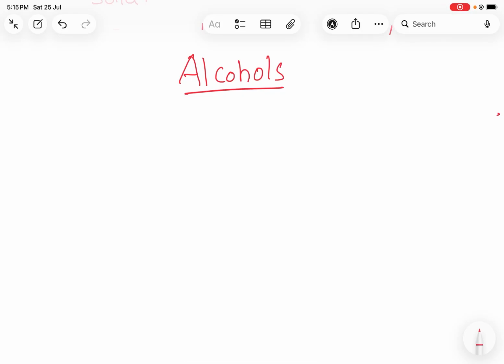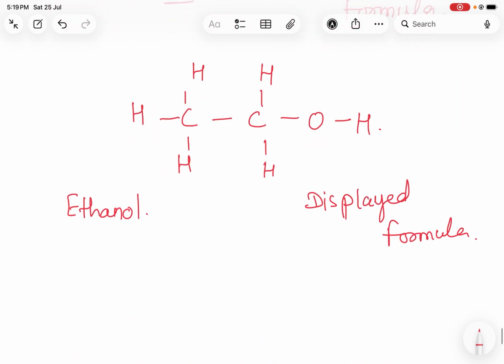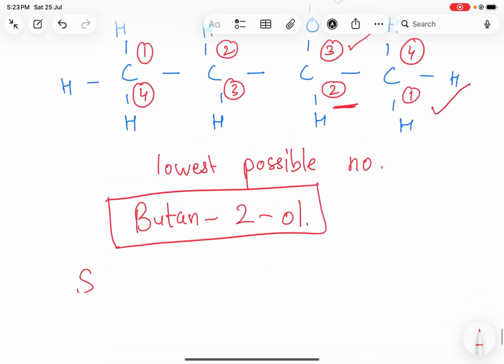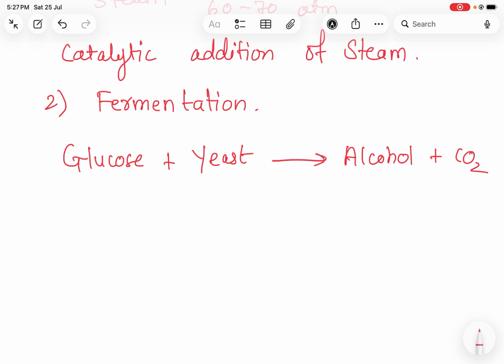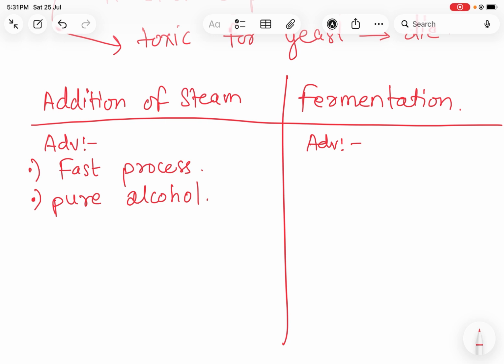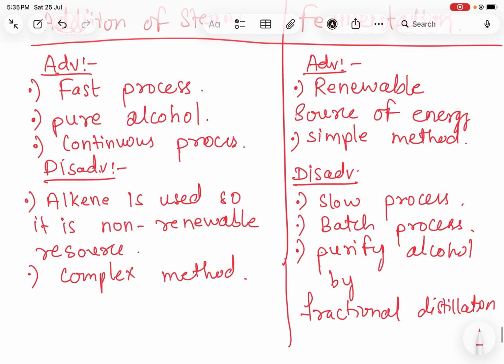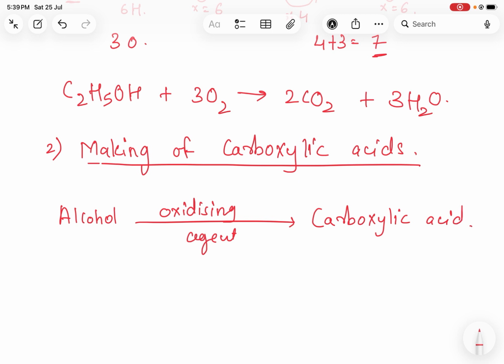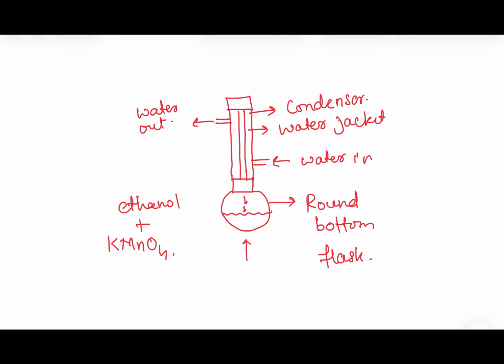Alcohols IGCSE Chemistry 0620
📘 IGCSE Chemistry – Alcohol Explained

In this video, you'll learn everything you need to know about alcohol including their structure, structural isomers, and important chemical reactions with easy explanations and This lesson is perfect for IGCSE Chemistry students preparing for exams.

⭐ Topics Covered:
• Structure of alcohol
• Structural isomerism
• Combustion reactions
• Making of alcohol reactions